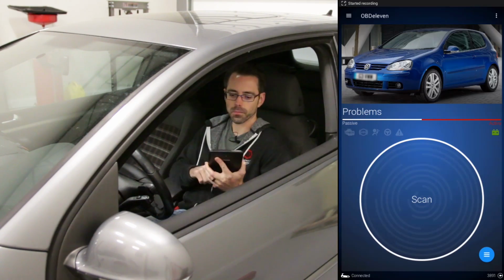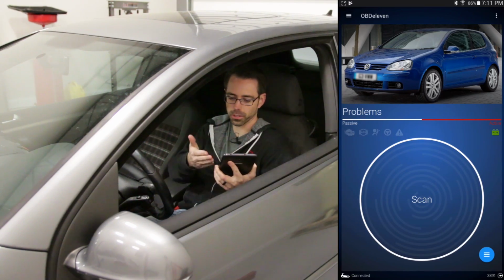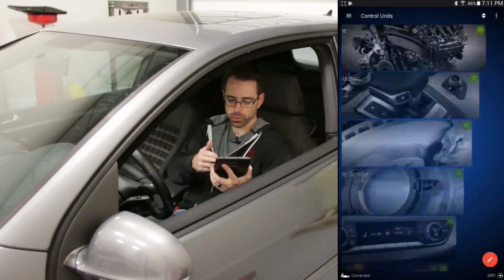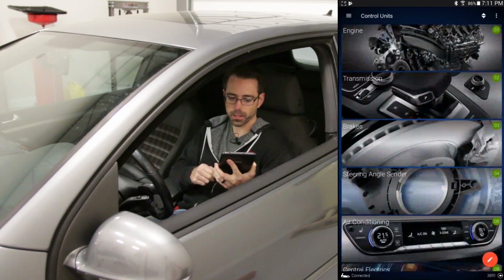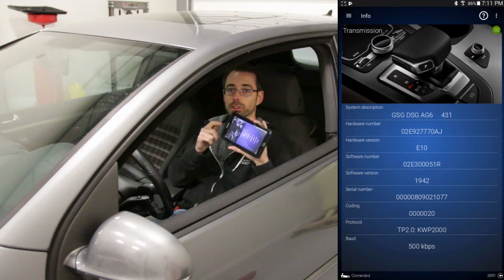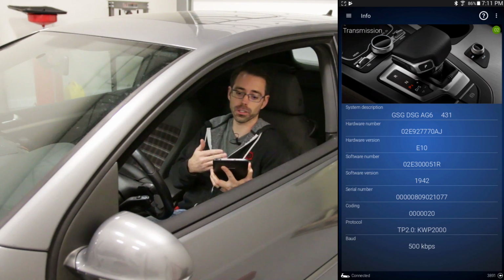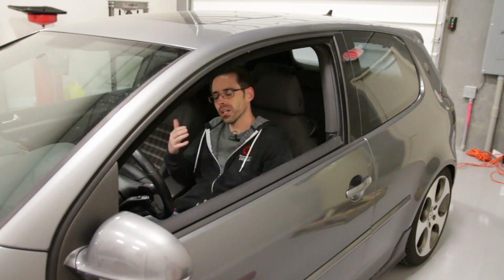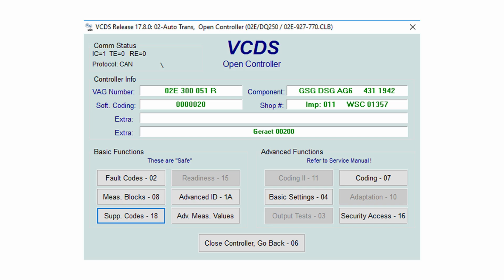How to get your DSG Box Code for your DSG Tuner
In this video we cover what you need to get when adding a DSG tune to your VW or Audi that already has an ECU tune.  This info would also be required if you had a newer or uncommon vehicle and wanted to check if a DSG tune was available.